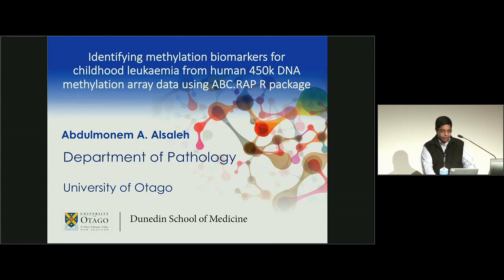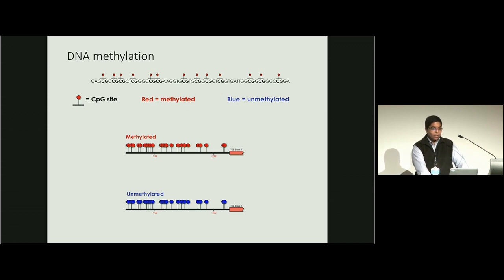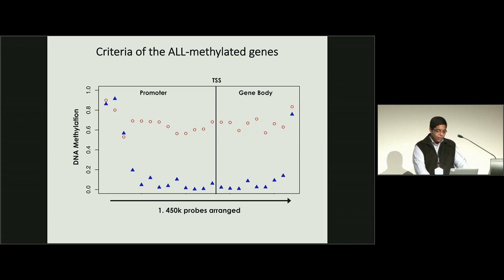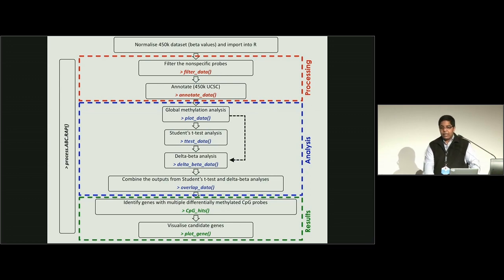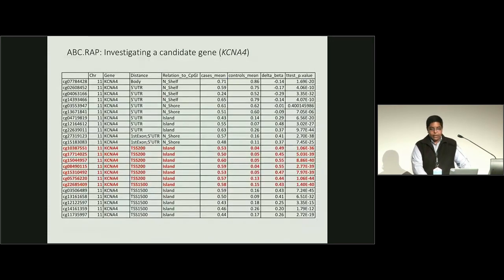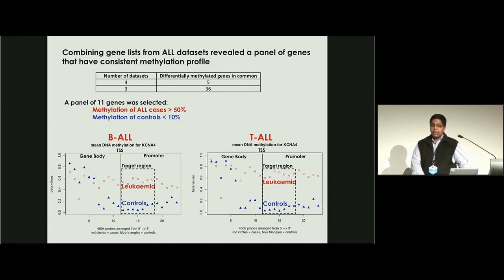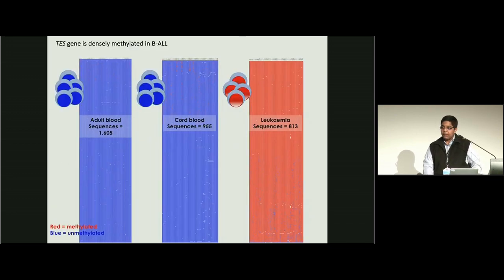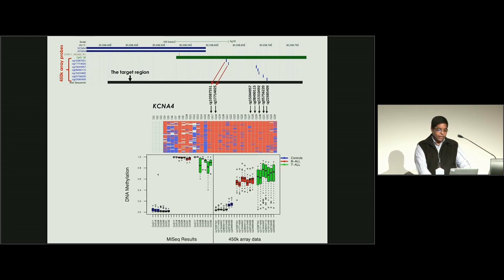Identifying methylation biomarkers for childhood leukaemia using ABC.RAP R package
The NanoString nCounter gene expression assay uses molecular barcodes and single molecule imaging to detect and count hundreds of unique transcripts in a single reaction. These counts need to be normalized to adjust for variations in assay efficiency, the amount of sample, and other factors. Most users adopt one of the options described in the nSolver analysis software, which involve background correction based on the observed values for 8 negative control probes, a within sample normalization using the observed values for 6 positive control probes, and normalization across samples using reference (“housekeeping”) genes. Including technical replicates is not recommended by the assay developers, but some users do so anyway. Here we present a new normalization called RUV3 which makes vital use of technical replicates and suitable control genes. We illustrate its effectiveness on four quite different datasets, and offer suggestions on the design and analysis of studies involving this technology.